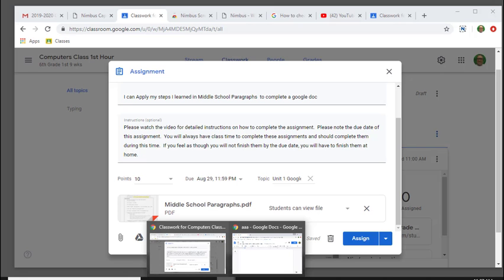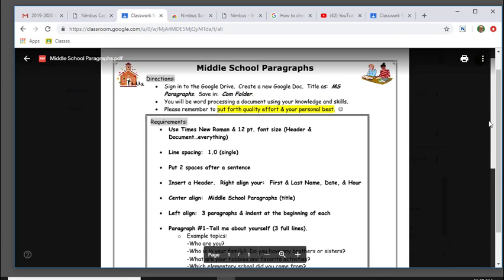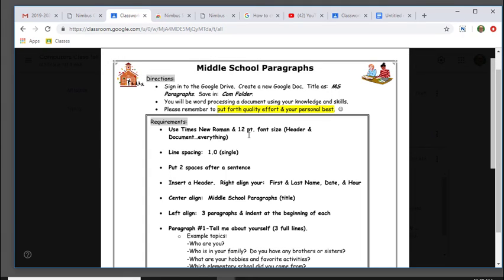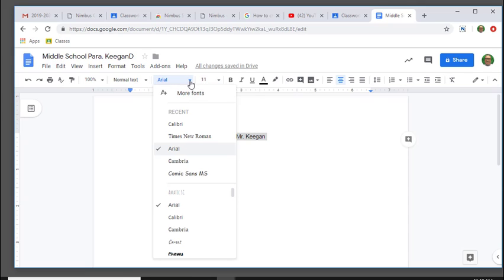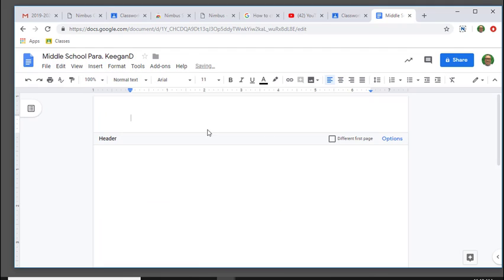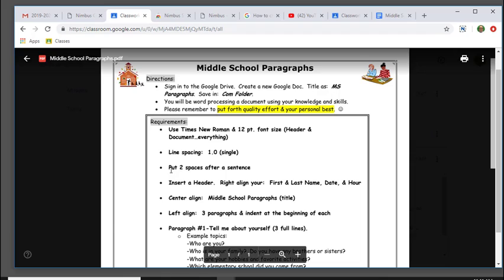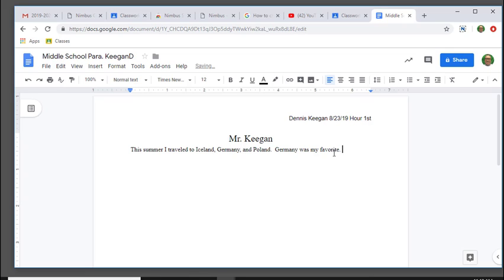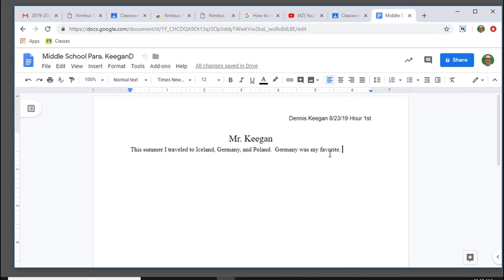Middle School Paragrphs part 1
Instructions part 1